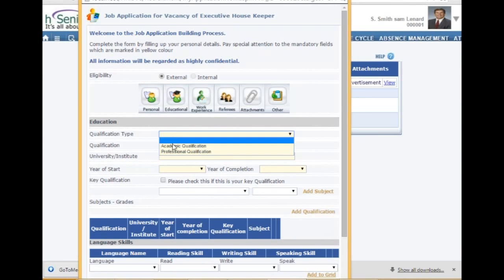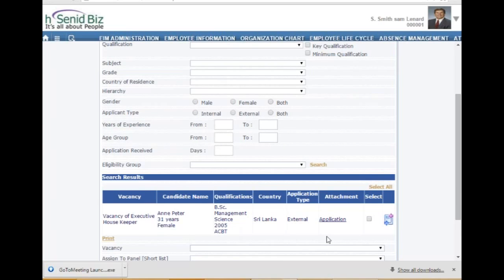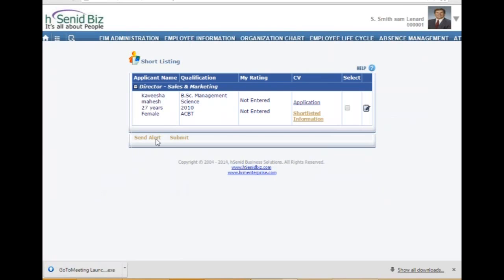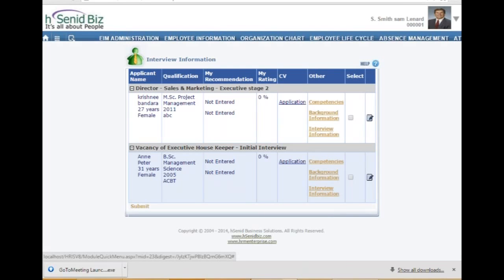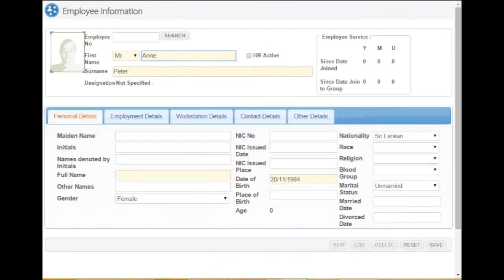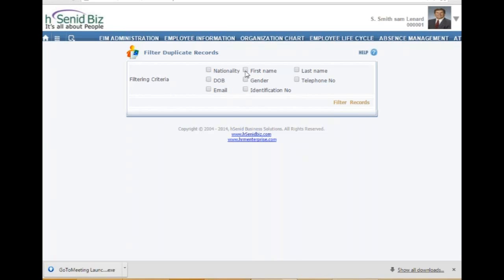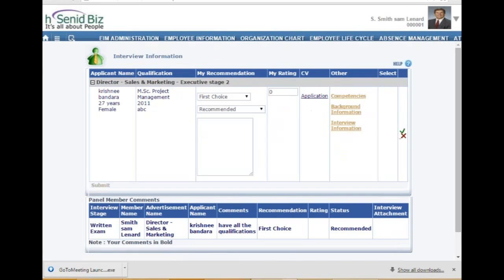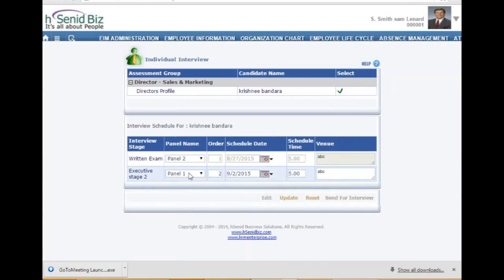Recruitment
How to Configure Recruitment